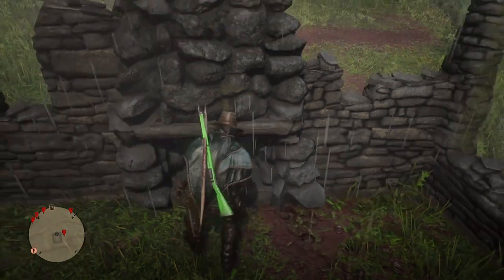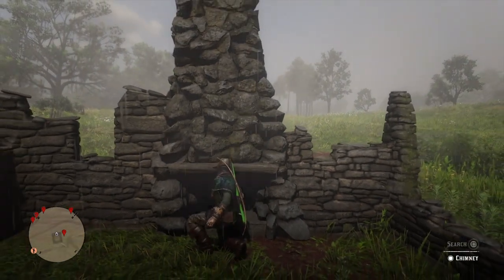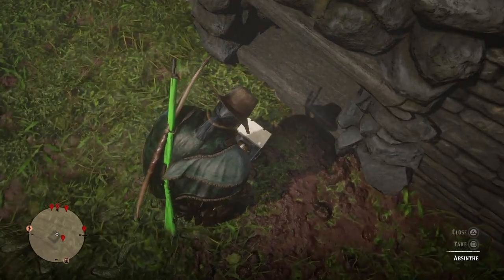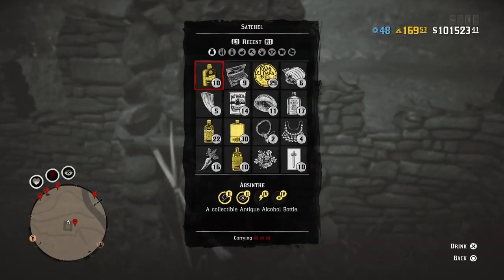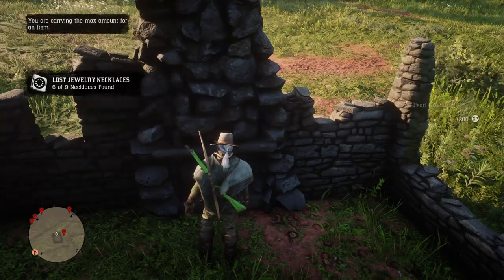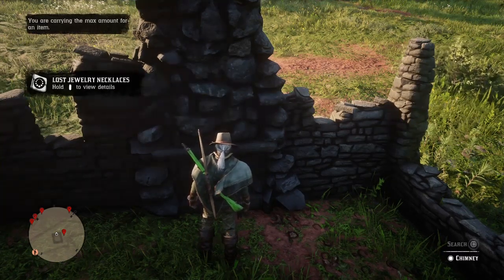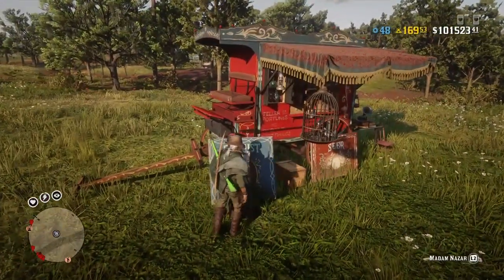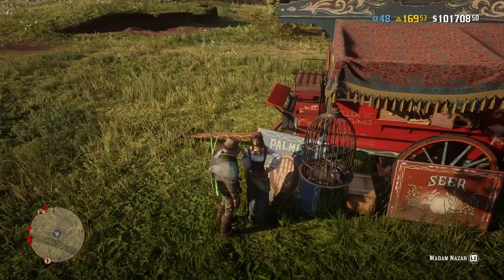RDR2 ONLINE *PEARL NECKLACE* 100% WORKING - OP MONEY & XP GLITCH - RED DEAD ONLINE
YoYoYo Dudes ROU PEARL NECKLACE $18.50 EACH = $185 FOR 10 PEARL NECKLACE BOXES PLUS 2000 XP FOR ALL 10 NECKLACES...

THIS VIDEO IS FOR ALL THOSE THAT WANT A CHALLAGE...

IF YOU CAN MASTER THIS METHOD & TECHNIQUE OF GLITCHING,
YOU CAN LEARN AND DEVELOP AS A VERY STRONG GLITCHER,
WHICH IN A SHORT TIME WILL ENABLE YOU TO MAKE COPIOUS AMOUNTS OF CASH MONEY & A TON OF XP...

& SHOOT THAT MONEY BELL
SO THAT YOU NEVER MISS YOUR CASH MONEY TARGETS
OK MY DUDES...

BZ BEGONE

-this video has no negitive impact on the original works(it would actually be positive for them).
-I only use bits and pieces of video to get the point across where necessary.

I make these videos with the intention of educating others in a motivational/inspirational form. I do not own ALL the clips in most cases, my understanding is that it is in correlation to fair right use, however given that it is open to interpretation, if any owners of the content clips would like us to remove the video, I have no problem with that and do it as fast as possible, please message me on youtube ) if you have any concerns link above BZ ZONDA